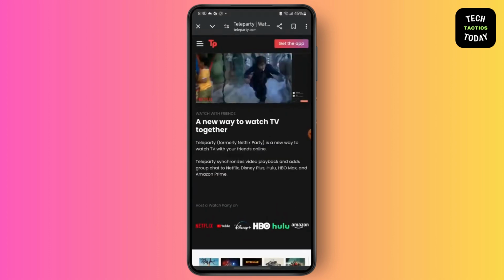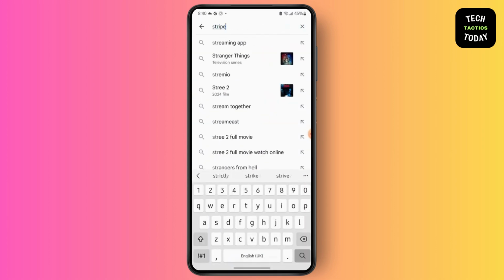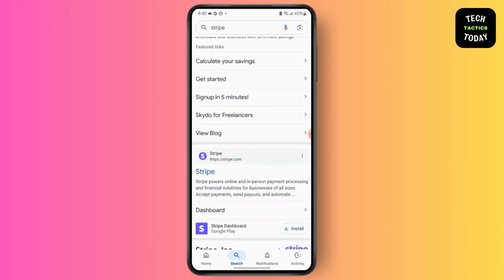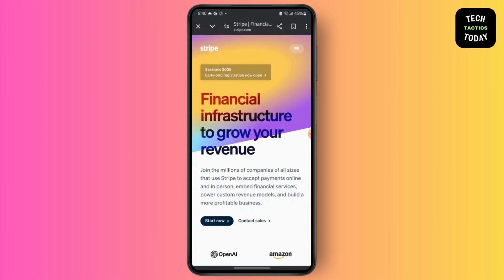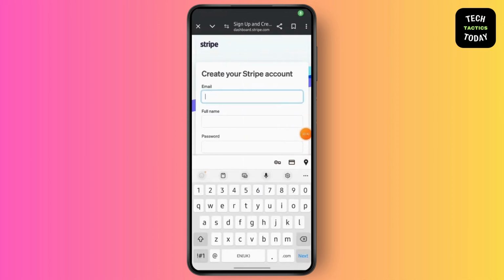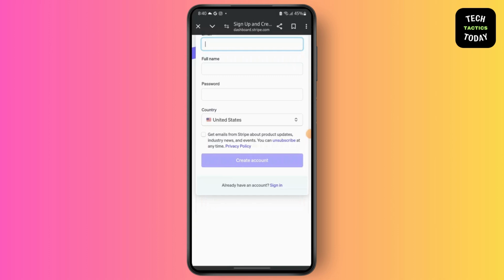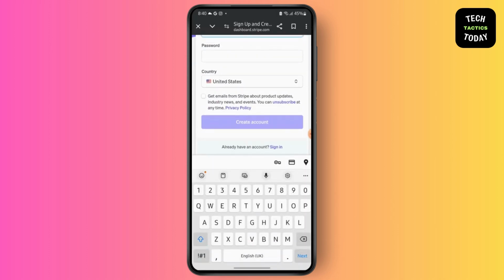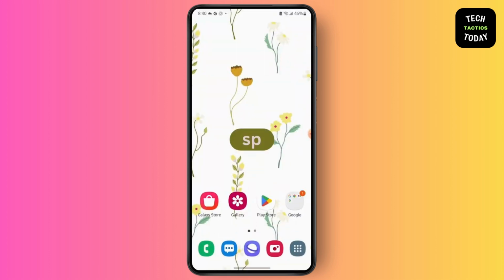How To Create a Stripe Account Step By Step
Welcome to our comprehensive guide on "How To Create a Stripe Account Step By Step"! Whether you're a business owner, freelancer, or entrepreneur looking to set up a payment gateway, this video will walk you through the entire Stripe account creation process. Learn how to create a Stripe account, verify your details, and start accepting payments in just a few simple steps. Perfect for beginners, this guide ensures you can confidently set up your Stripe account hassle-free.

Timestamps:
00:05 How to create a Stripe account
00:20 Step-by-step Stripe registration guide
00:40 How to verify your Stripe account
01:00 Tips for setting up Stripe for your business